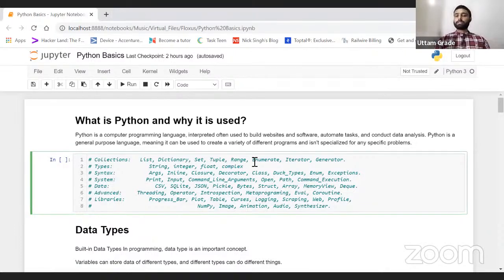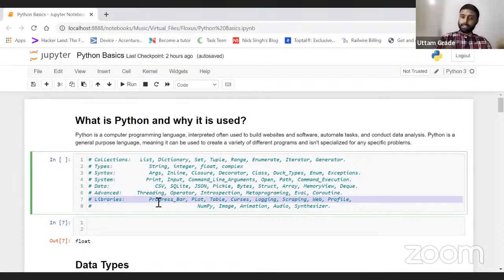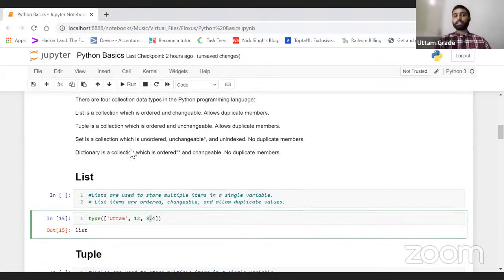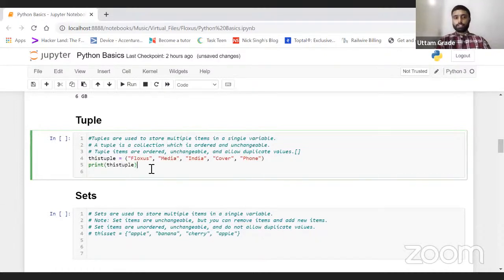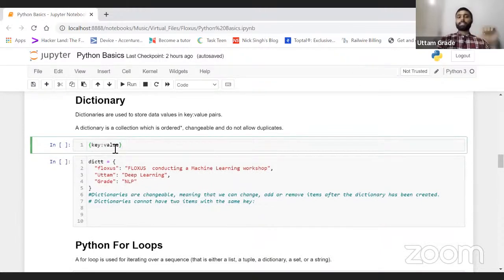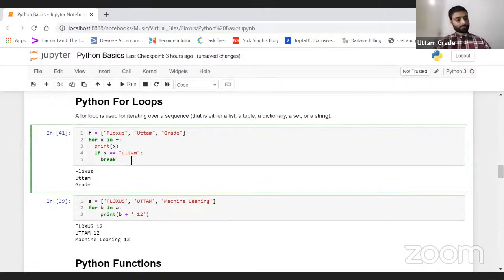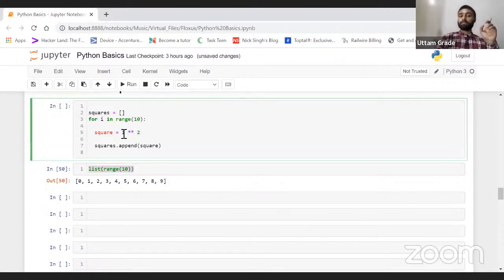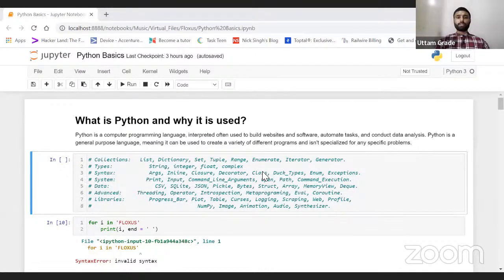Machine Learning Workshop | By a Data Scientist @ Accenture | Part - 1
Floxus is here with a workshop on Machine Learning to meet the needs of students who dream the same as Alan Turing. Five relentless days to conquer important topics of ML through live lectures and projects that include building a Netflix Pricing Strategy ML Model.

Floxus is putting its best foot forward to conduct the entire workshop by a Data Scientist @ Accenture.

Some intriguing features of the workshop:
📍Challenge-based approach through quizzes and assignments
📍Goodies for top performers
📍Valuable certifications
📍Live Interactions